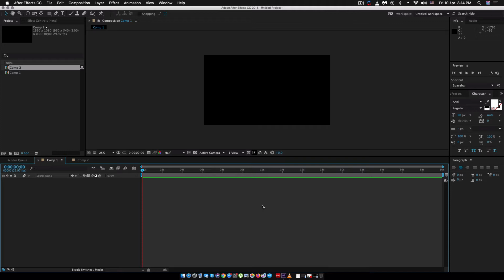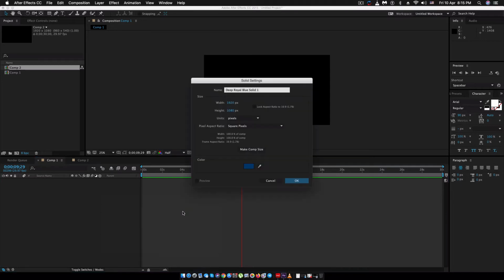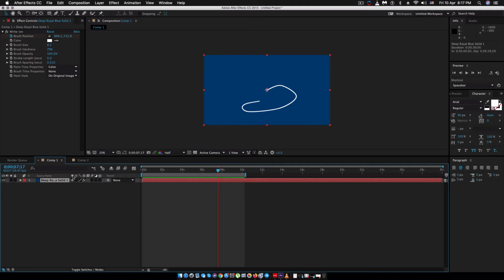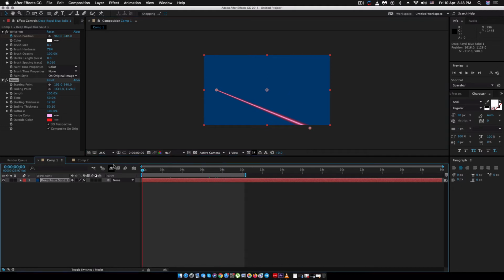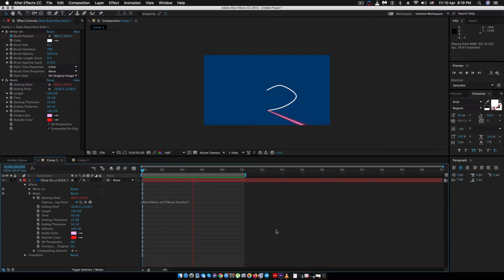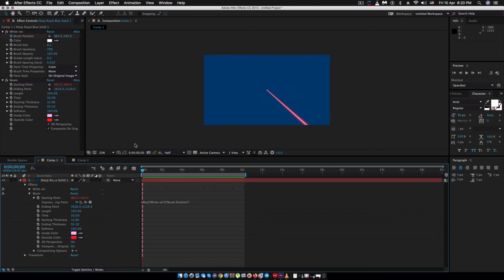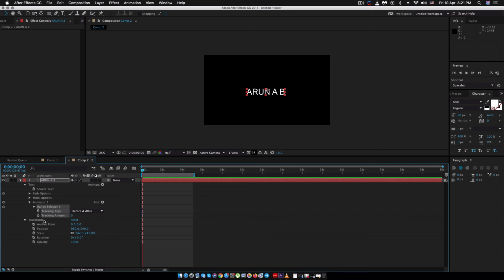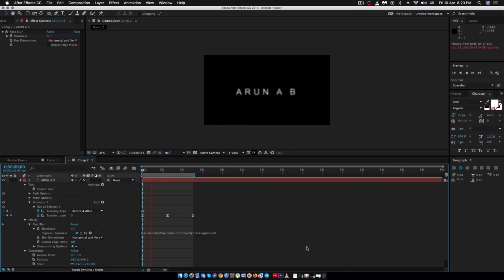Aftereffects expressions 104 - [Pickwhip and Animation]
How to animate in aftereffects using pickwhip tool.